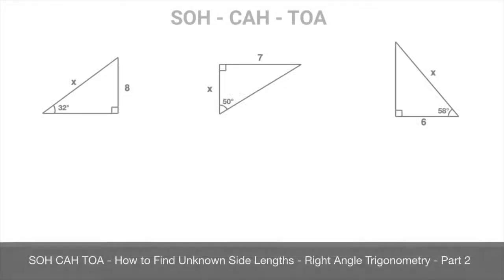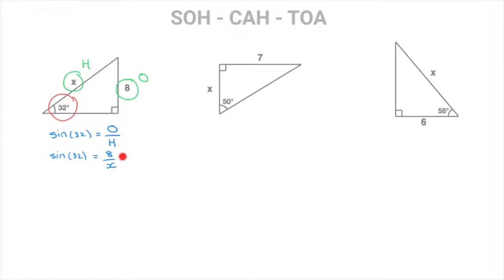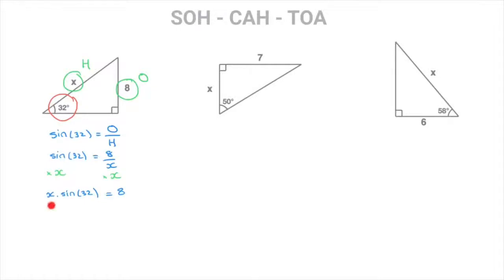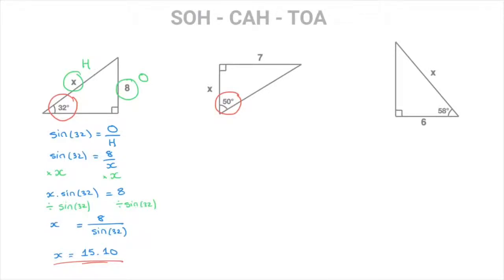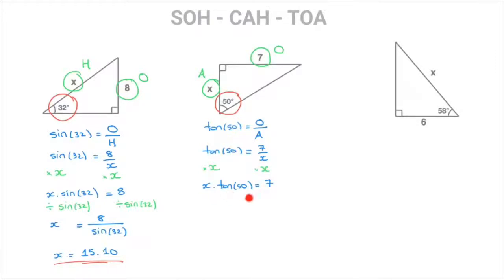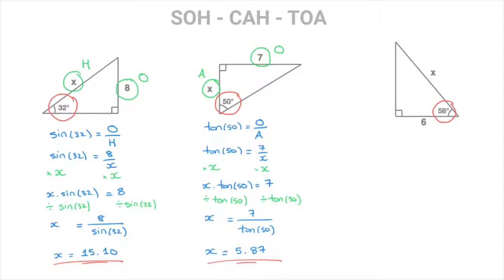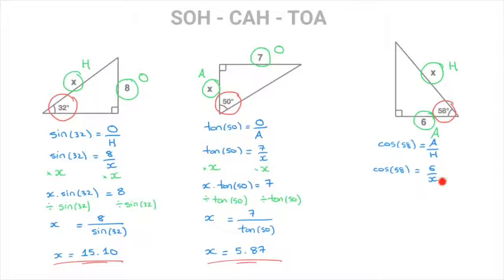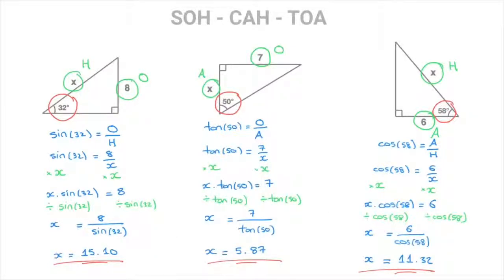SOH CAH TOA - How to Find Unknown Side Lengths - Right Angle Trigonometry - Part 2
Using SOH CAH TOA, right angle trigonometry, we learn how to find unknown side lengths in right angle triangles. The method is explained with three worked examples in which the unknown side appears on the denominator of the trigonometric ratio (that’s at the bottom of the fraction). This is the second tutorial we see on learning how to find unknown sides.